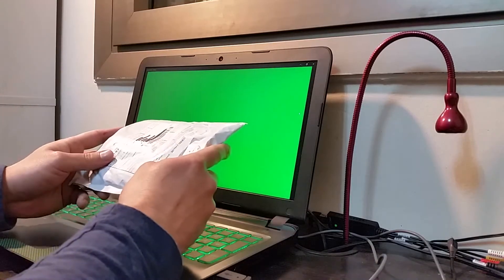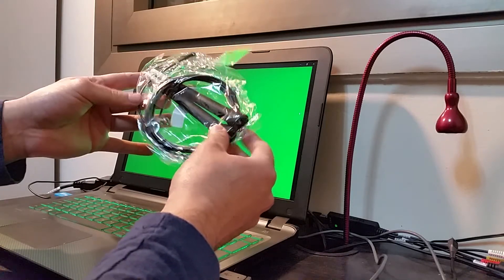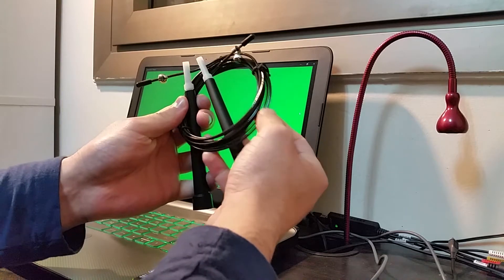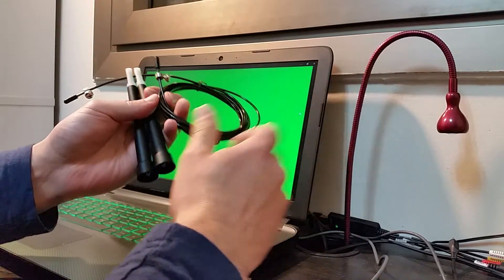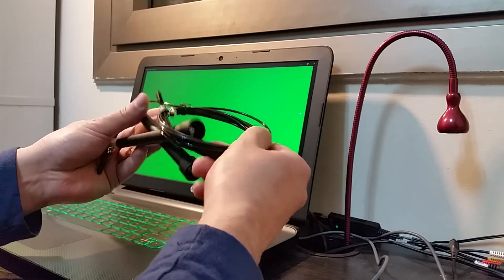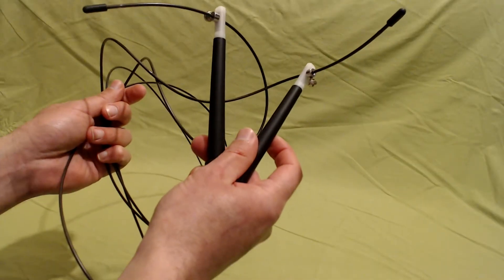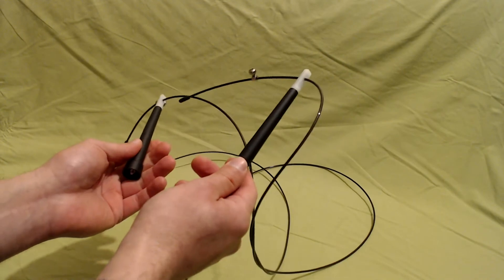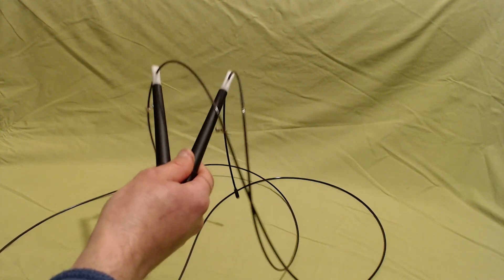Adjustable Jumping Rope Review ➰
This is a video review I made of an adjustable jumping rope purchased online.

Links to purchase this item online:
(Amazon US)
(Amazon UK)
(Amazon Canada)
(Amazon Deutschland)
(Amazon Italy)
(Amazon España)

Summary:
It is a great item for a great price since the same product is sold in my area for at least 4 times more than the price I paid for it.

The pros:
- Price - this item isn't expensive, and it's benefits for your health are worth it.
- OK quality - This item proved to be durable over time.
- Adjustable - You can change the length of the rope to fit your measurements, whether you're a child or adult.
- Weight - This item is very light.

The cons:
None, great item (though if you find any in the future please notify me).

FAQ:
Q: What materials is this jumping rope made of?
A: The grips are made from plastic, the rope is made from metal covered with plastic.

Here is the description of the item:
Adjustable Speed Steel Wire Skipping Jump Rope Crossfit Fitness Equipment Skip

For further questions about this item please comment on this video and I will do my best to answer you.